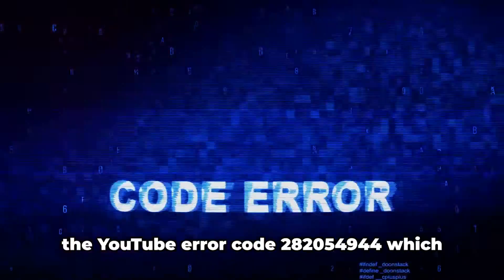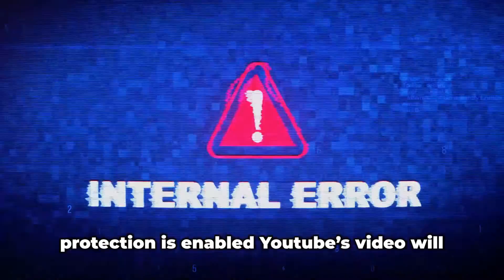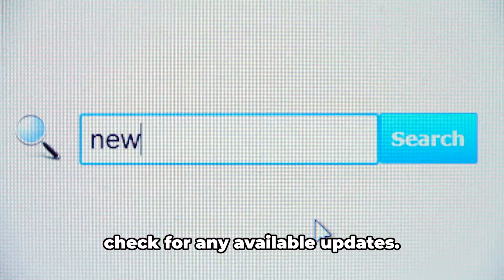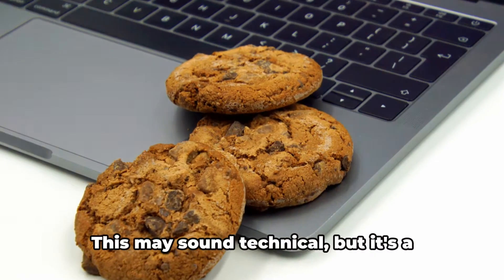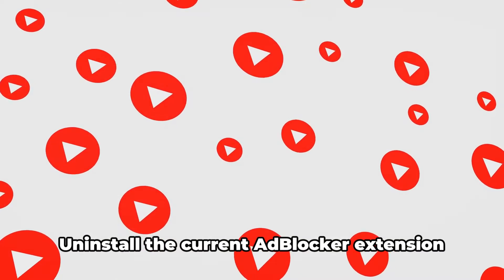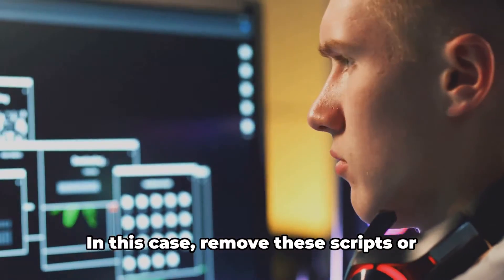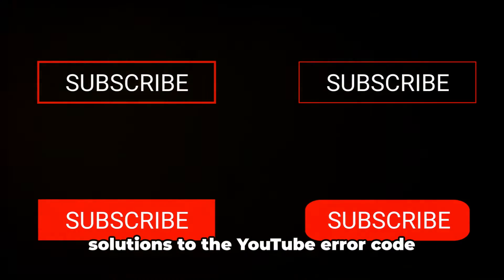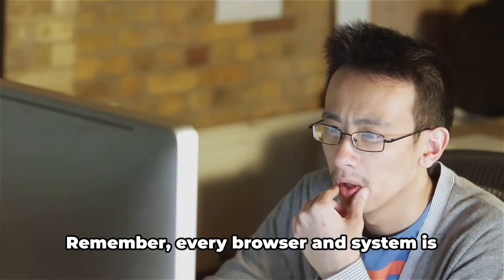How To Resolve YouTube Error Code 282054944?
Experiencing the dreaded YouTube error code 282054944? Don't worry, we've got you covered! In this informative video, we'll dive deep into the causes behind this pesky error and provide you with practical solutions to get your videos playing smoothly again.

From troubleshooting your internet connection to clearing your cache and cookies, we'll walk you through step-by-step fixes that can help resolve this issue. Whether you're a content creator or a viewer, this video is a must-watch to ensure a seamless YouTube experience.

Don't let error code 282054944 hold you back. Follow along and get your videos back on track.

OUTLINE:

00:00:00 Troubleshooting YouTube Error Code 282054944
00:02:39 Untitled Chapter